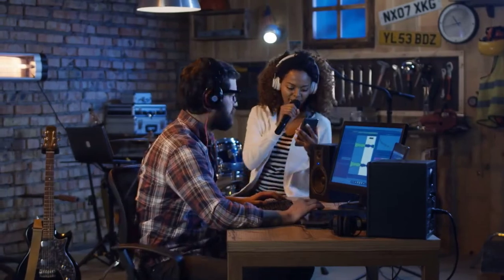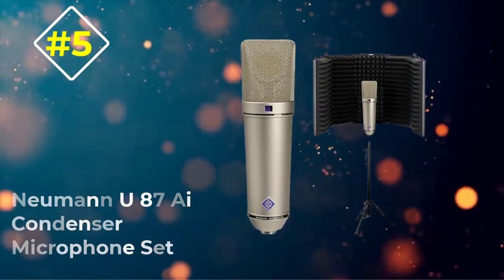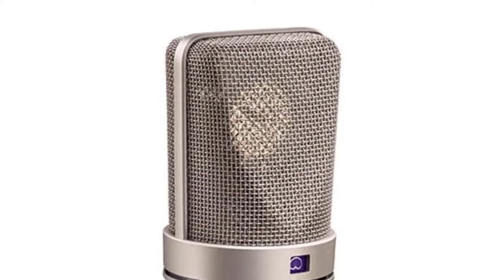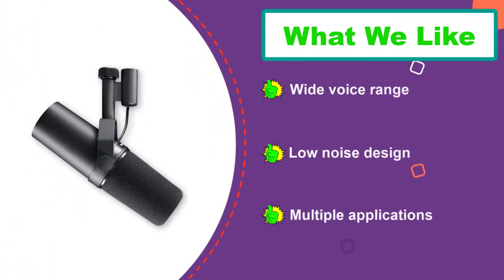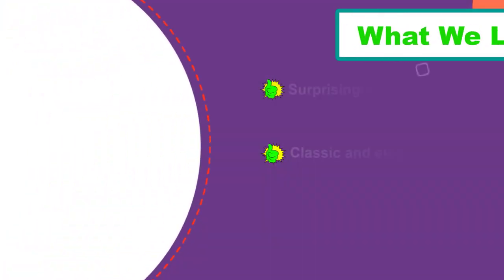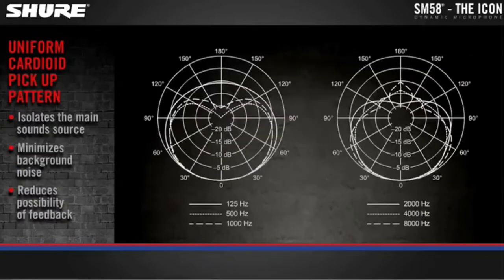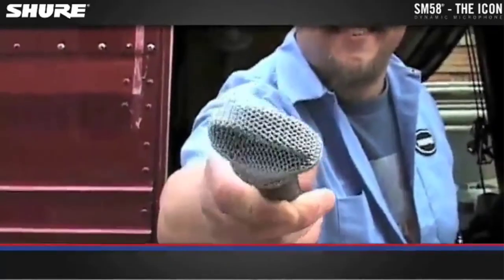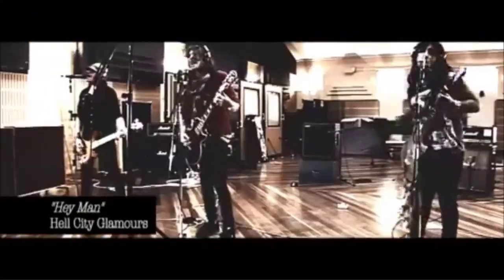✅ Top 5:🎤 BEST Microphone For Vocals In 2024 [ Best condenser mic for vocals ]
🎤In this video we are going to be checking out the best 5 Microphone For Vocals Links in below to pick the Best Microphone For Vocals.

1.Rode NT2A Dual Condenser Microphone ✅
✓ Amazon Price
2.Shure SM58 Handheld Dynamic Vocal Microphone ✅
✓ Amazon Prices
3.Rode NT1-A Condenser Microphone✅
✓ Amazon Prices
4.Shure SM7B Cardioid Microphone✅
✓ Amazon Prices
5.Neumann U 87 Ai Condenser Microphone Set✅
✓ Amazon Prices

🎤 All above  Best Microphone For Vocals in 2022 links are Applicable in USA, Canada, UK & Europe 🎤
➤ Don't forget to: